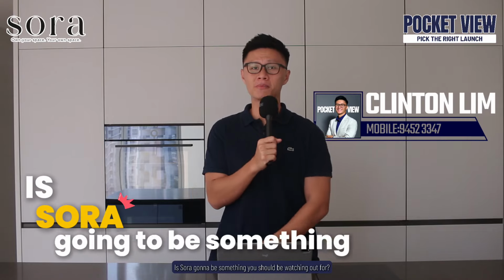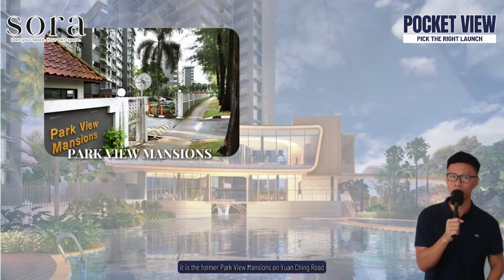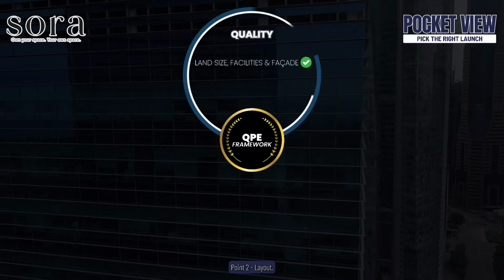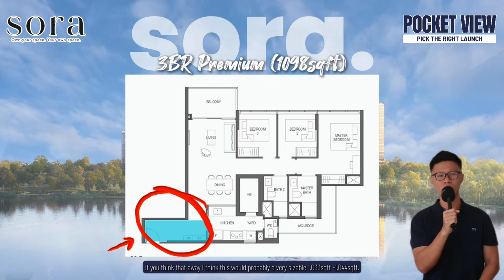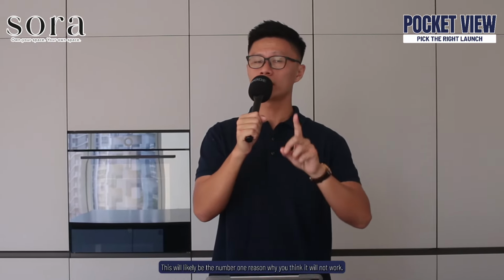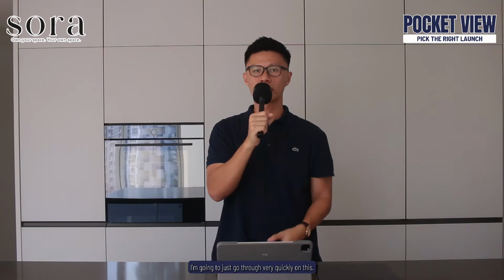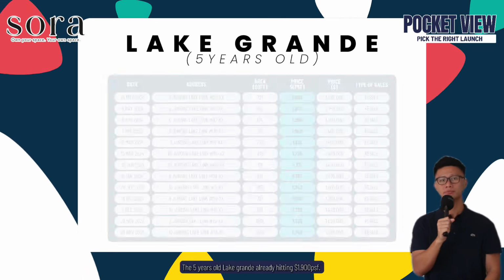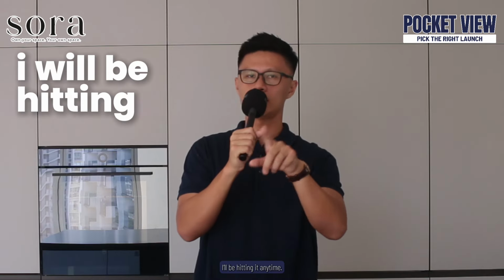EP19: SORA - Good Buy OR Good Bye?! | New Launch Analysis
What is the QPE Framework?